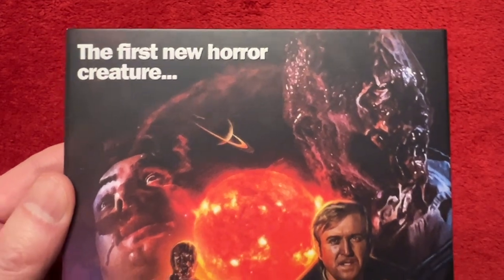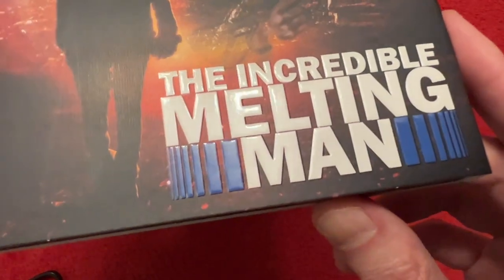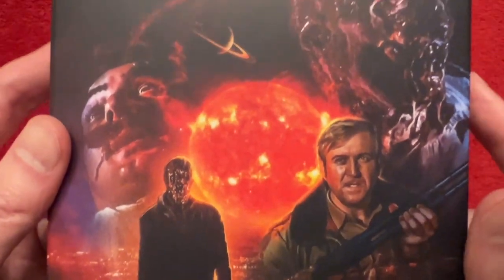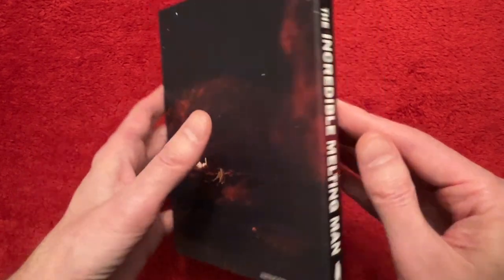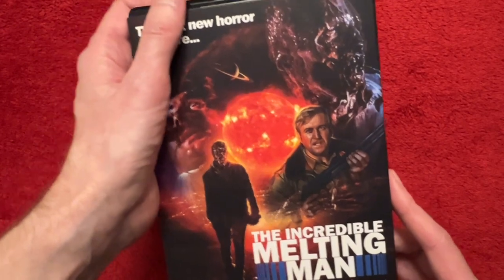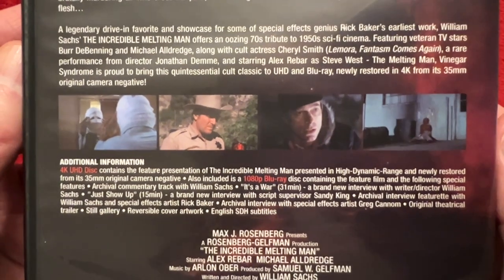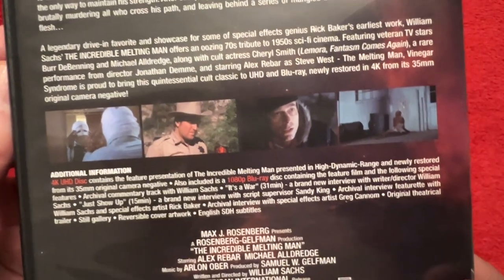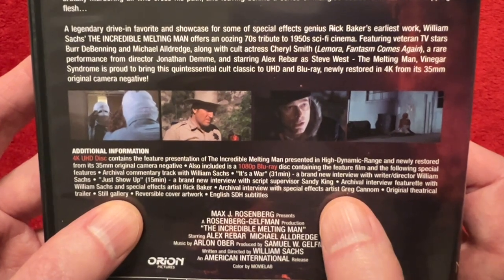Unboxing "The Incredible Melting Man" 4K UHD & Blu-Ray from Vinegar Syndrome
Taking a quick look at Vinegar Syndrome's release of "The Incredible Melting Man"! If I sound hyped up in this video, it's because I just drank a Cherry Pepsi. Sorry about it.